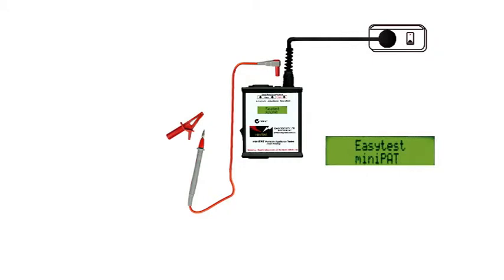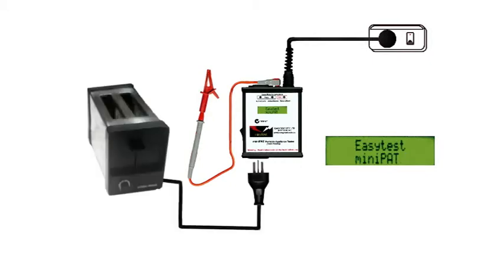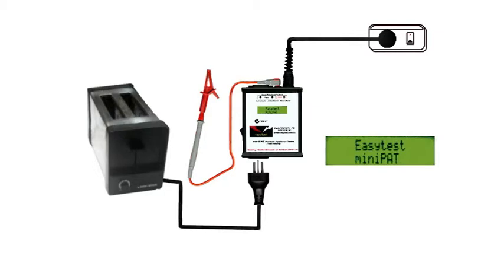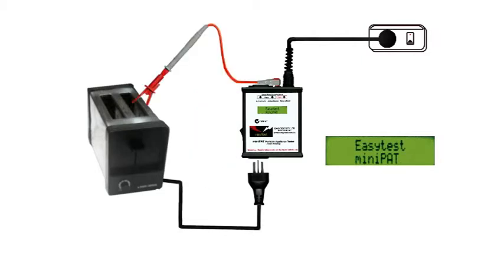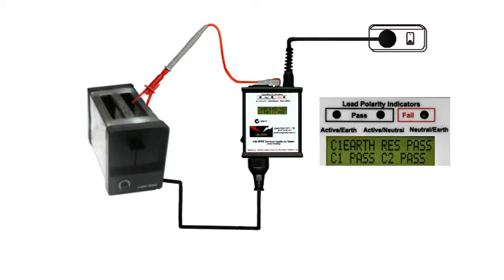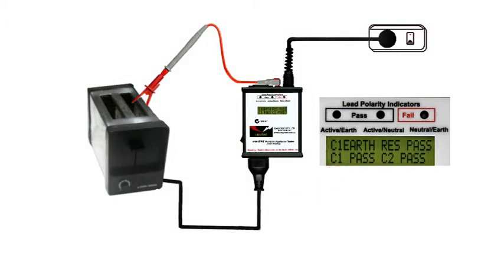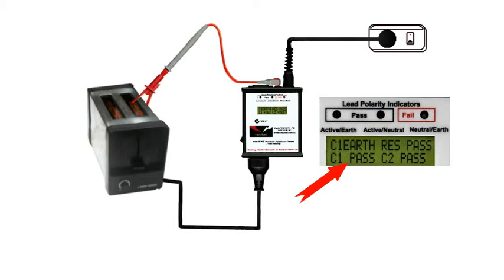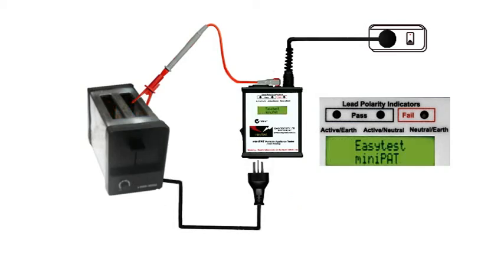easytest miniPAT testing Class 1 appliance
See the easytest miniPAT test a earthed appliance, known as class 1.
Showing how to test class 1 appliances using the easytest miniPAT to see whether the appliance has a possible leakage current.